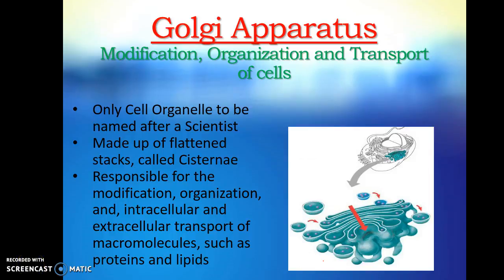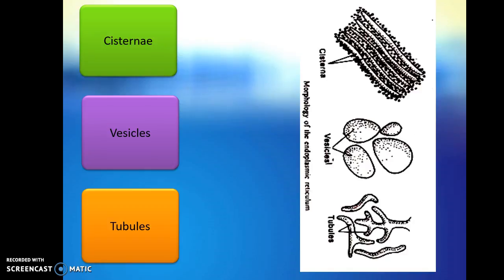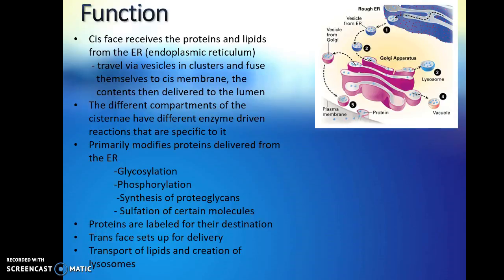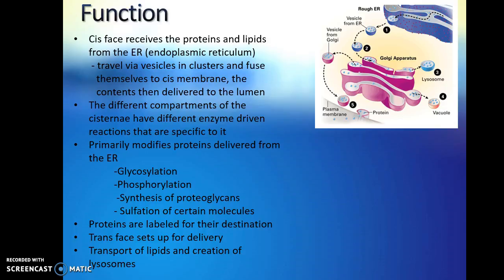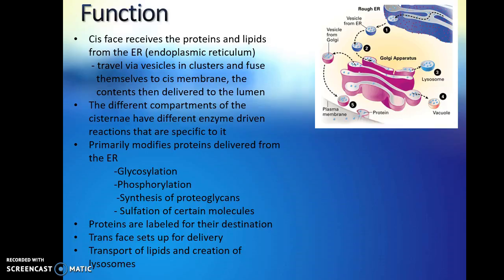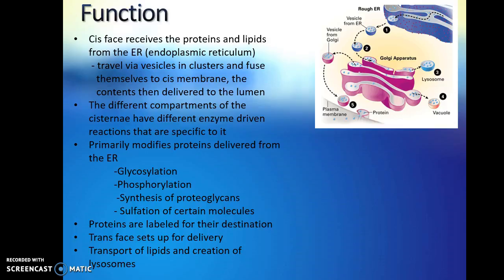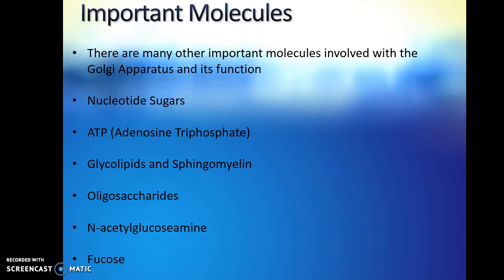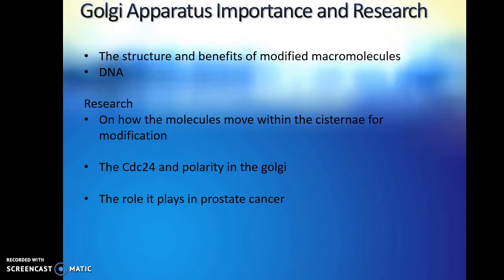Golgi Apparatus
Cell Organelle presentation - Golgi Apparatus